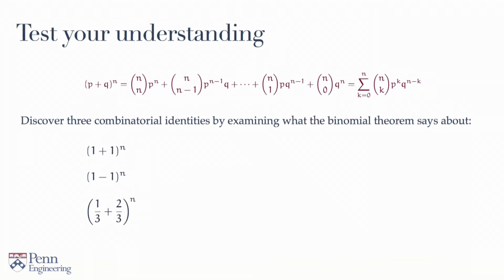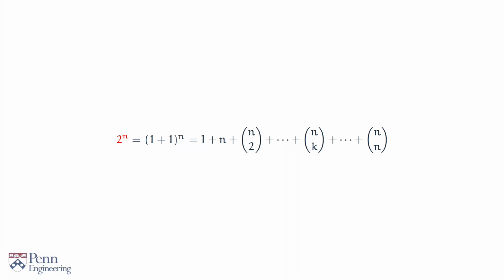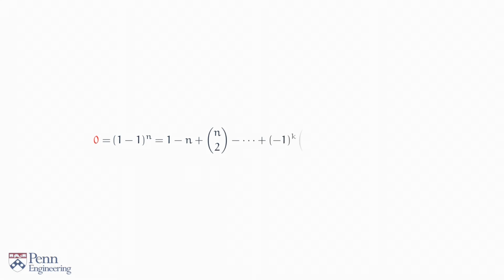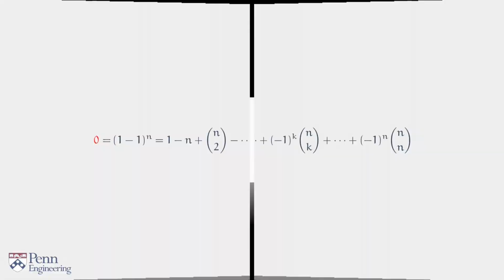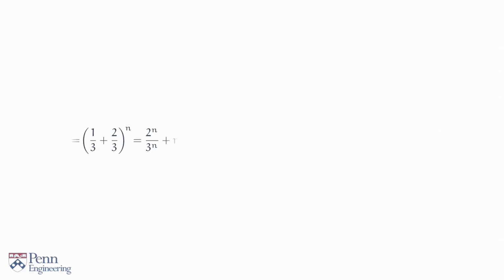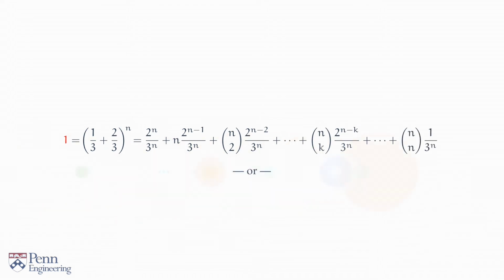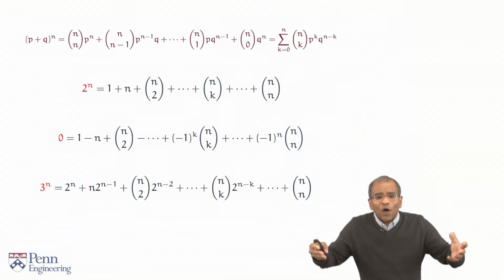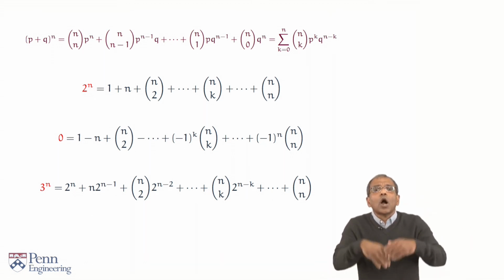Lecture 2.2: e. Test your understanding: the binomial — [Probability | Santosh S. Venkatesh]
In which the viewer is cordially invited to test her understanding of the binomial.